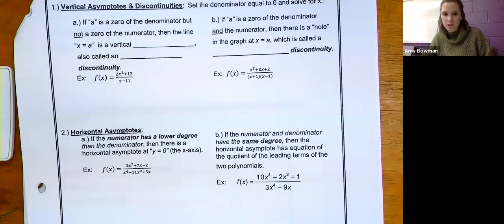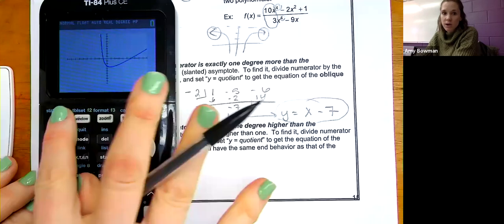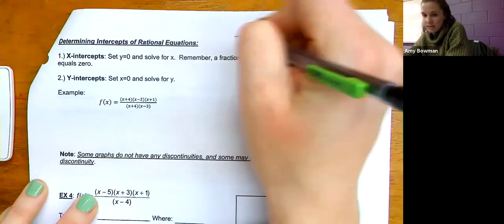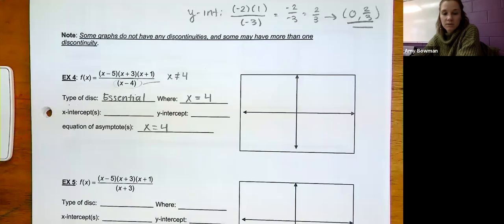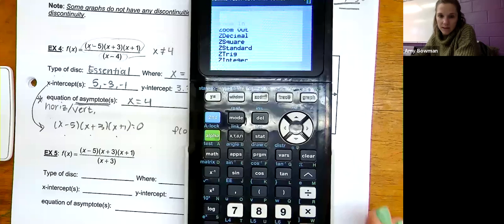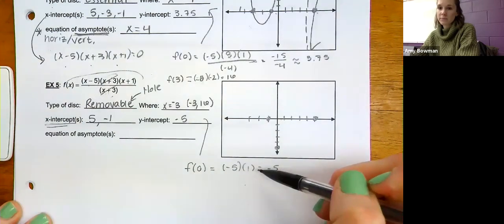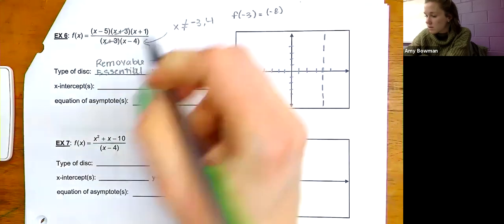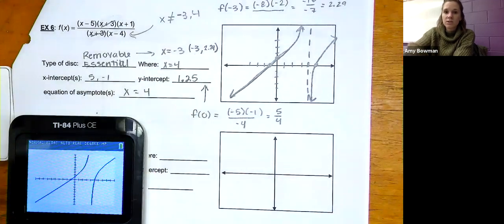Precalc 5.5 (Part 2): Graphs of Rational Functions